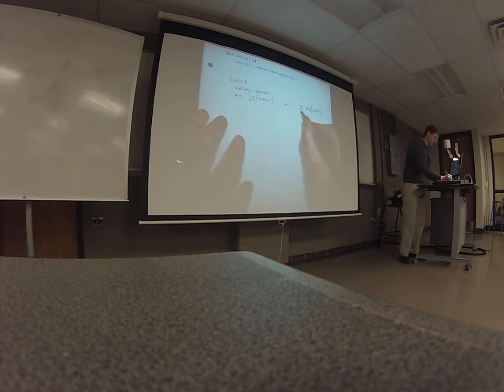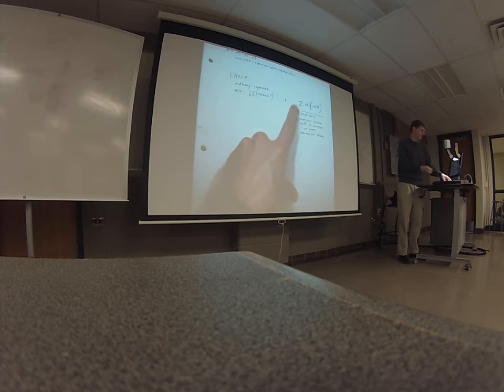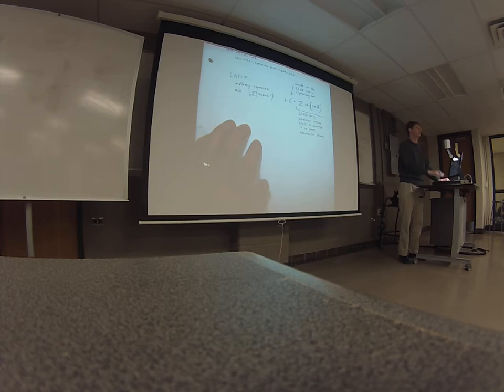Andrew Ross (EMU Math department) teaching the COSC 472 Big Data class about Regression, 2017-03-29c